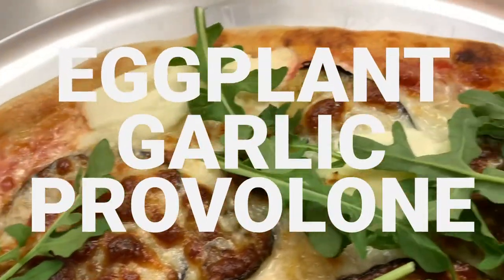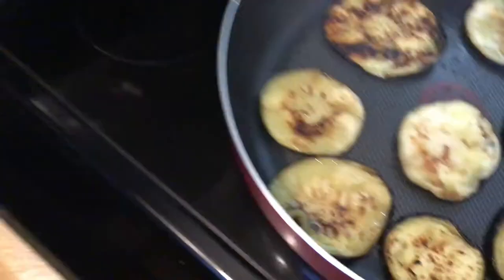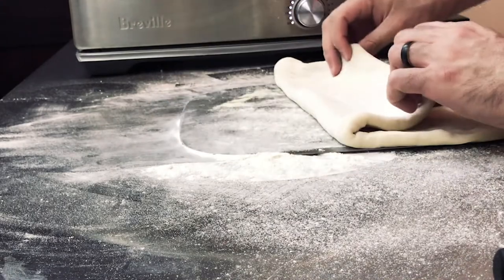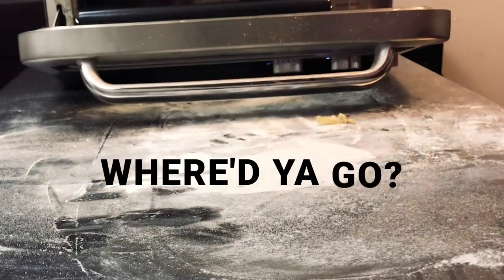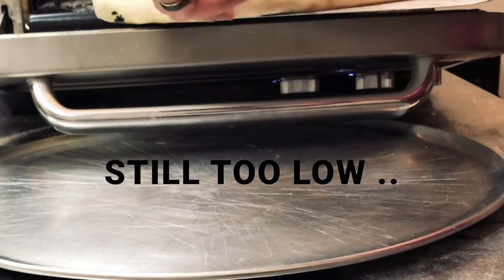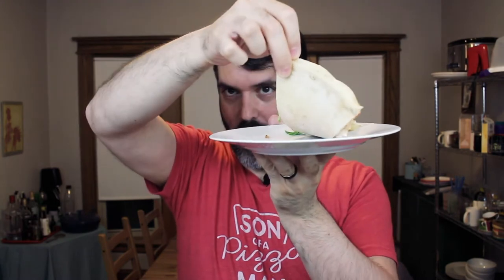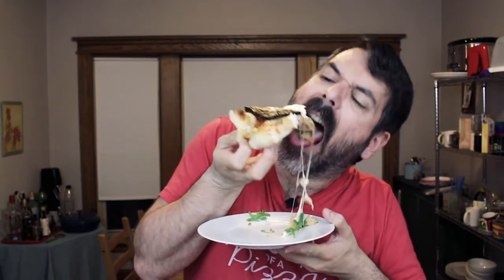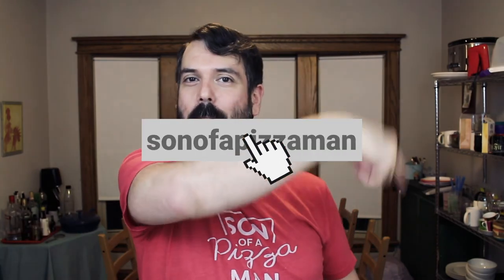Eggplant Garlic Pizza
I was inspired by a recipe I found online for this eggplant, garlic and provolone pizza. I added some ricotta and arugula to round it out. Watch to see how it turned out!

BECOME PART OF THE FAMILY!

SIGN UP FOR THE NEWSLETTER!

LET'S GET SOCIAL!

CREDITS!